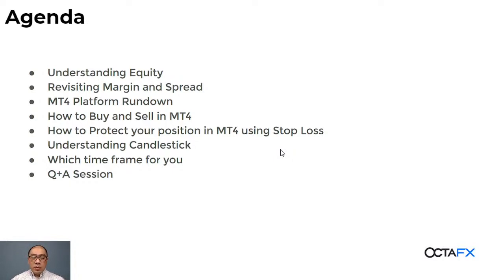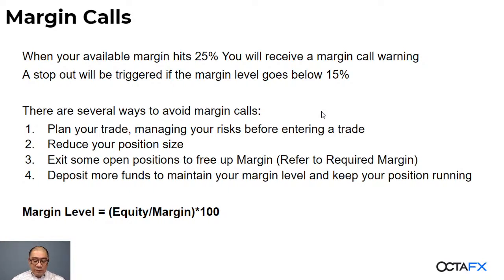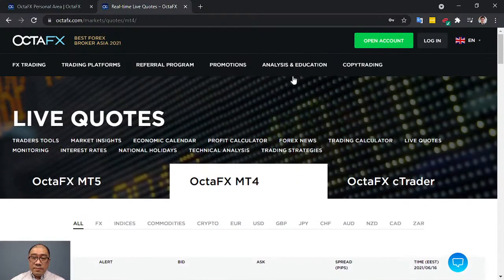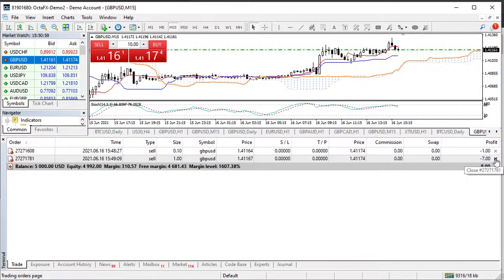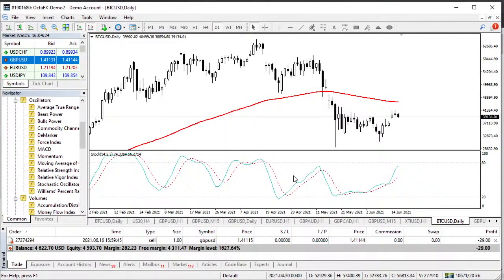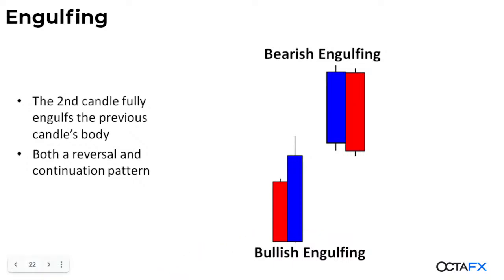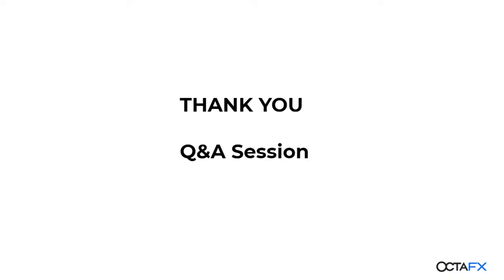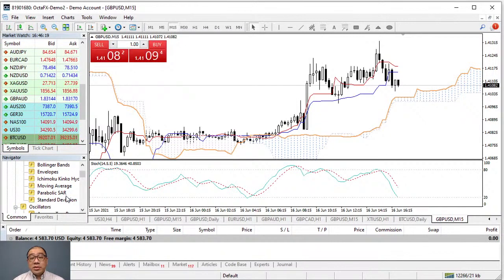[ENGLISH] Workshop - First Steps in Trading | Forex Trading in English (subtitle+)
What you will find out at the webinar:
- Buy and Sell orders
- What a margin is
- How to calculate your equity
- Line and candlestick charts
- What a spread is
- Answers to your questions at the Q&A session